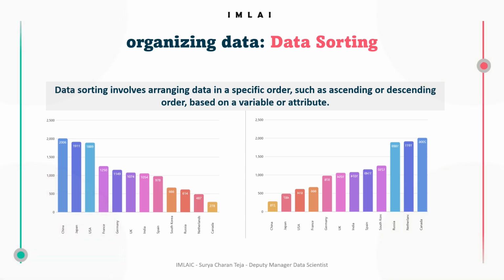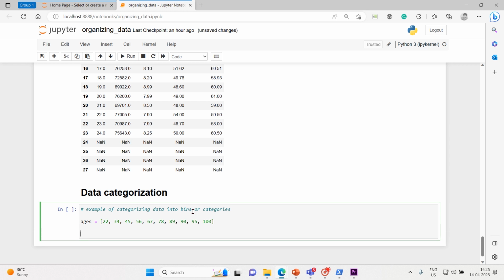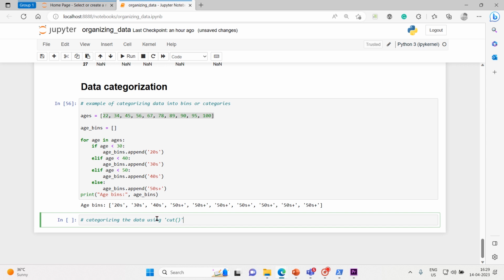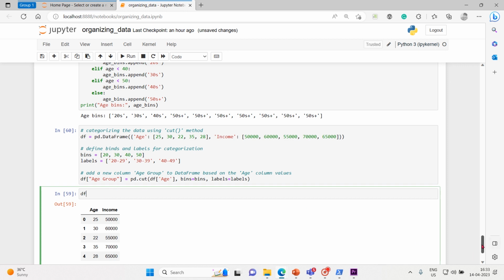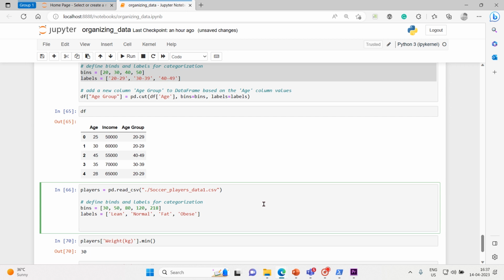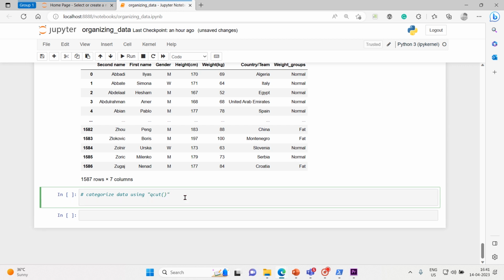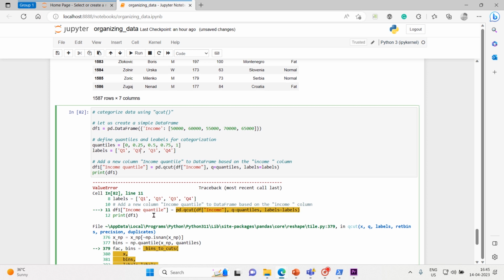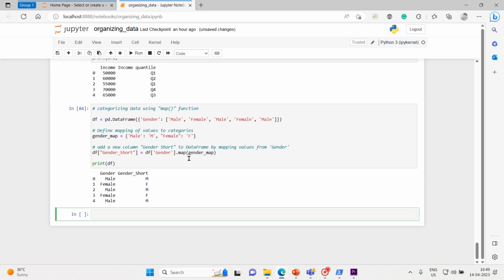5_3_2_2 organizing data _ Data Categorization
5_3_2_2  organizing data _ Data Categorization